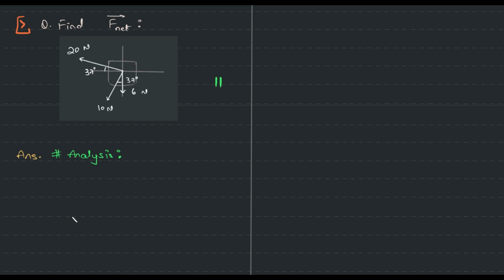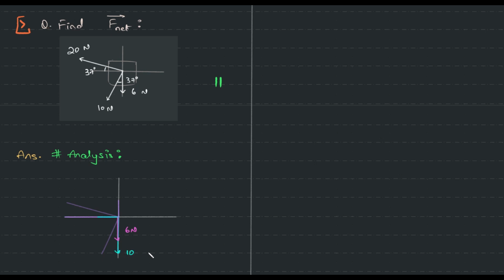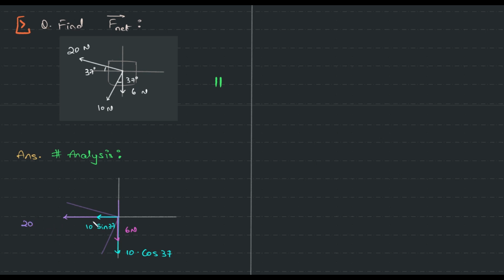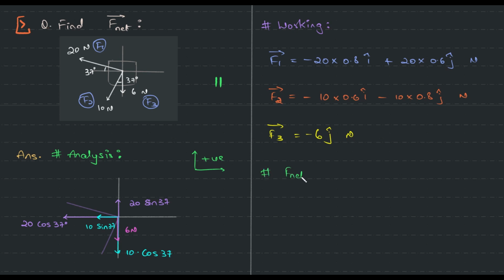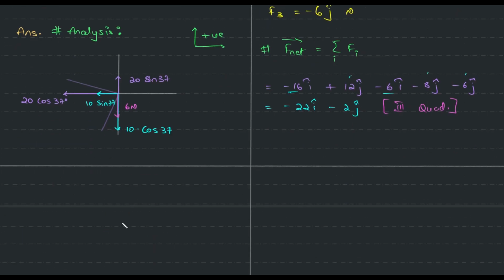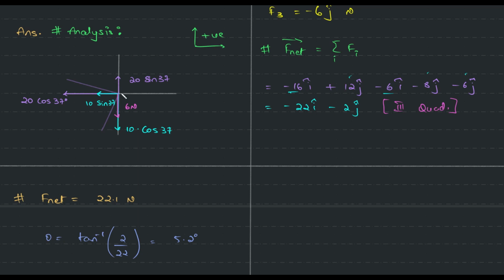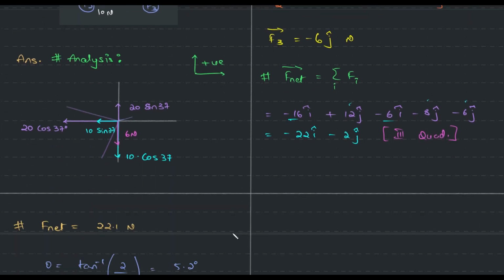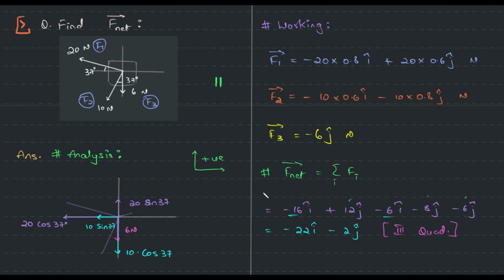02 F2 L2 Q3